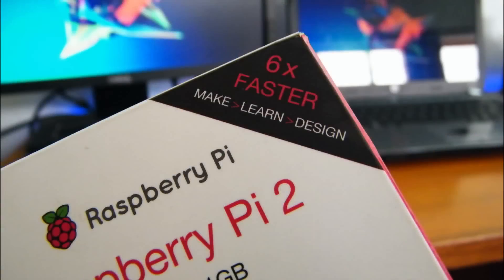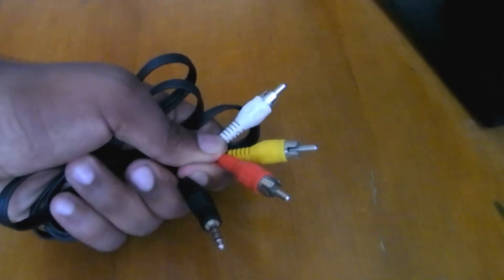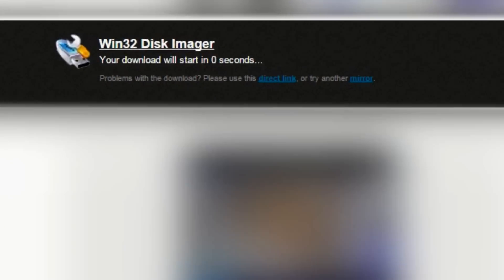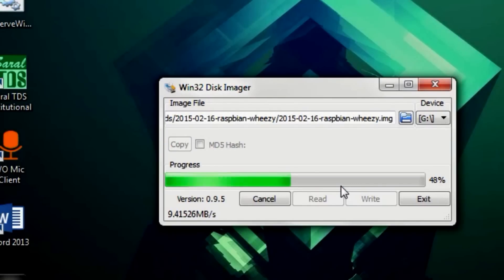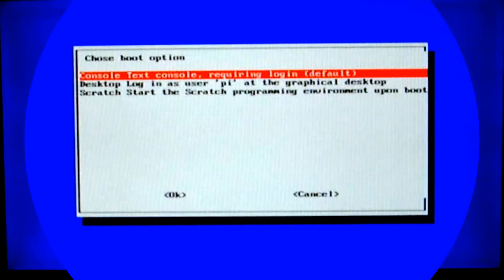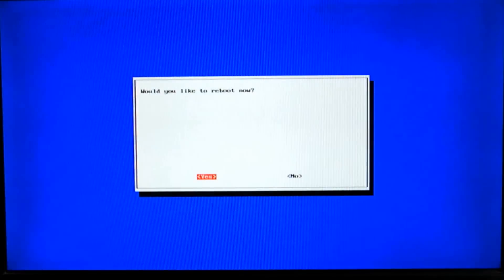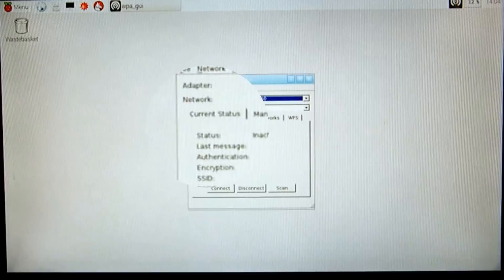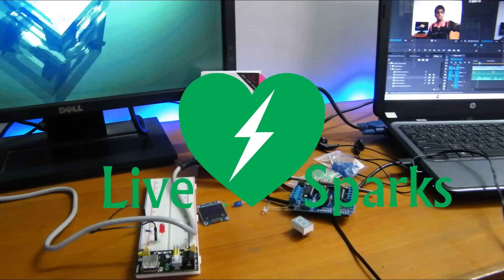How to Install Raspbian on Raspberry Pi 2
Learn how to install and configure Raspbian on the latest Raspberry Pi.

Parts you'll need for the project:
-A microSD Card
-Keyboard And Mouse
-Display and Respective Cable
-5V power adapter
-(optional) Internet Conection via LAN cable or Wi-Fi Dongle